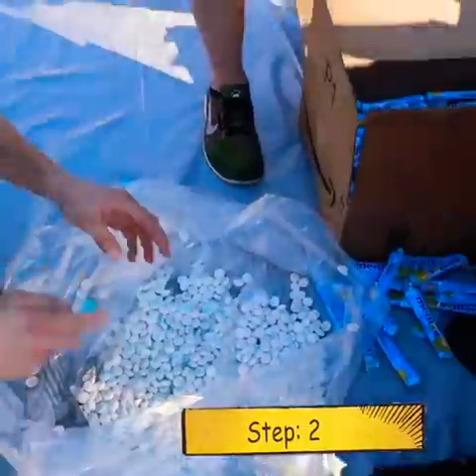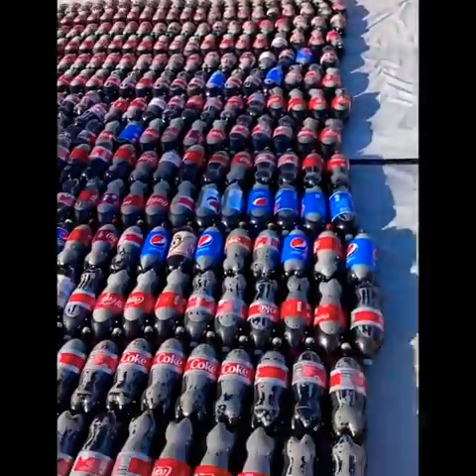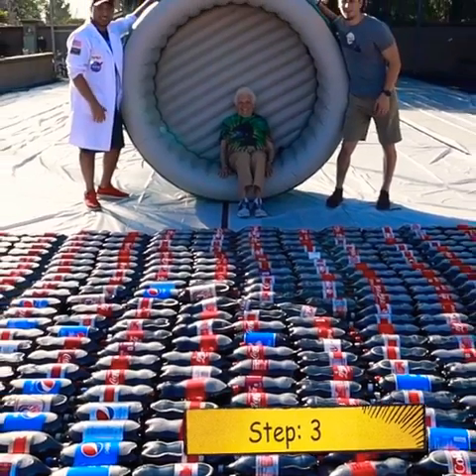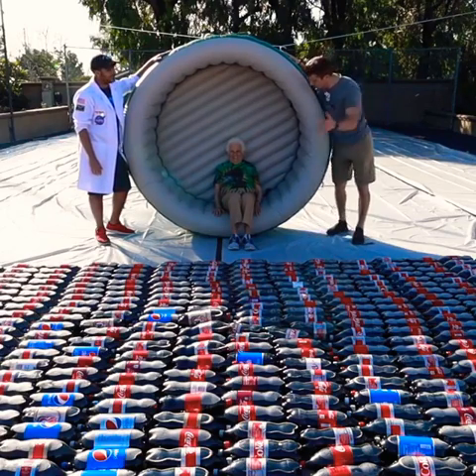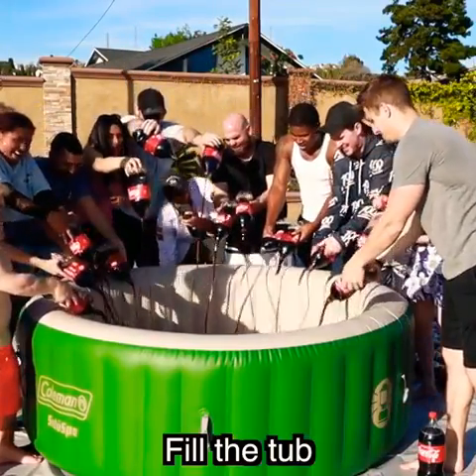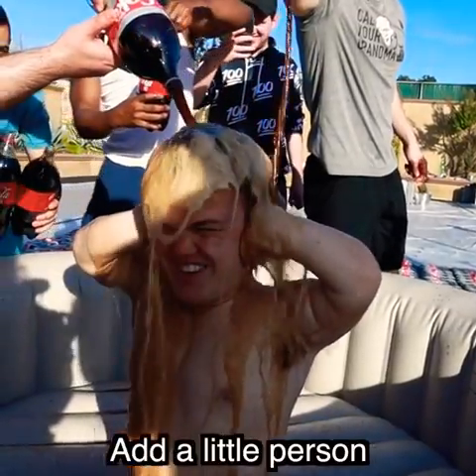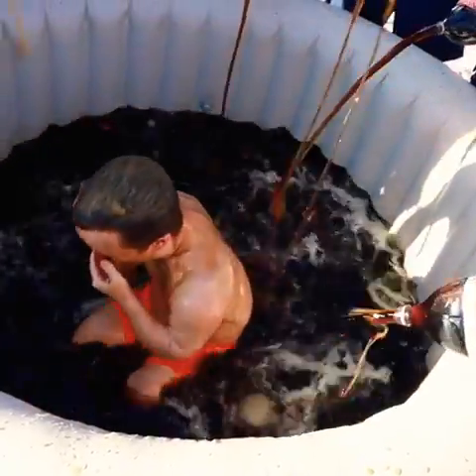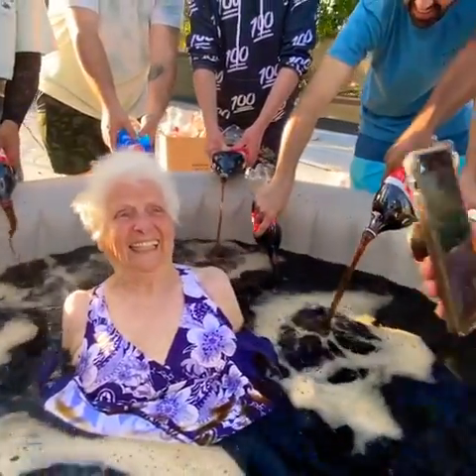We poured 500 bottles of Coke on him